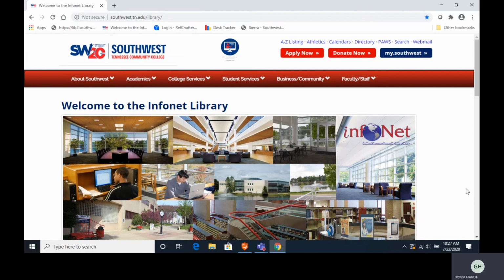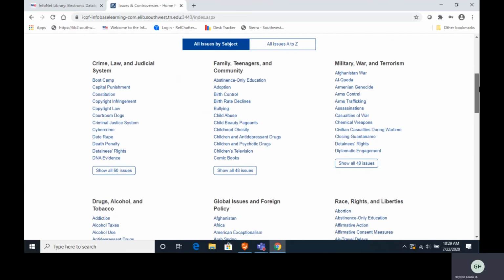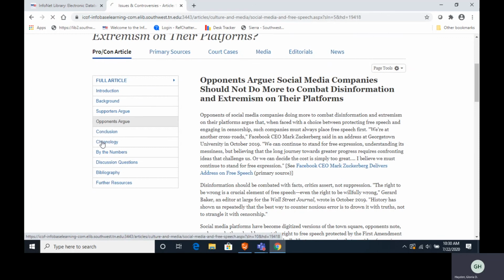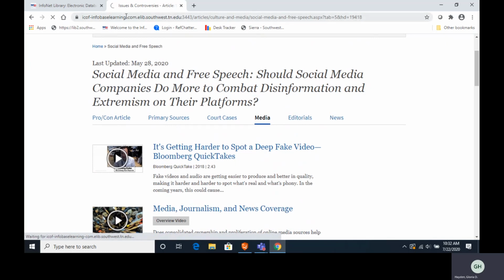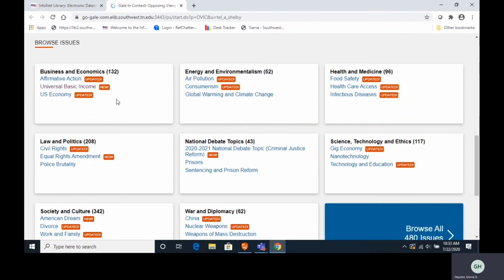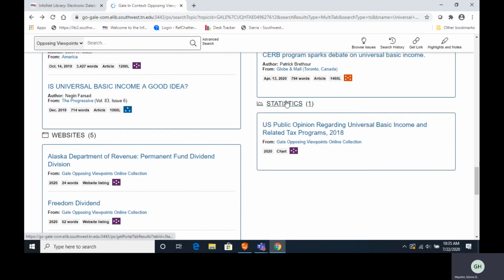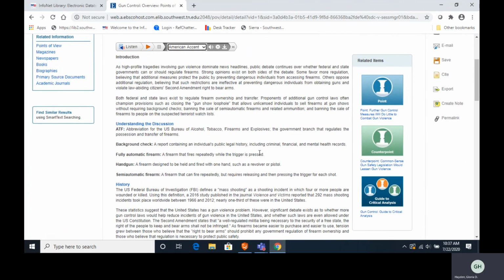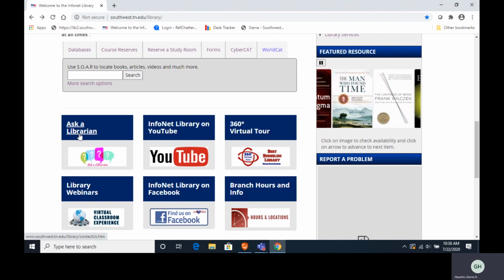Researching Controversial Topics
The InfoNet Library provides access to three databases that specialize in controversial topics: Issues and Controversies, Opposing Viewpoints, and Points of View.  This video will show how to use these pro-and-con portals of information when researching these issues.